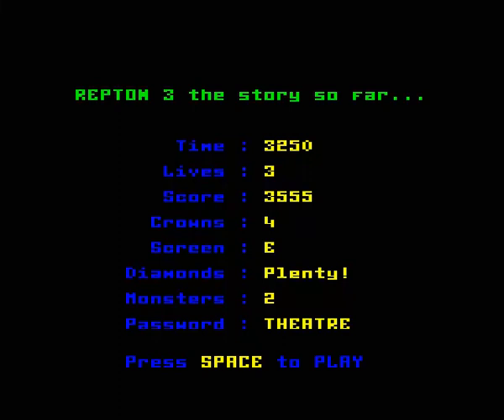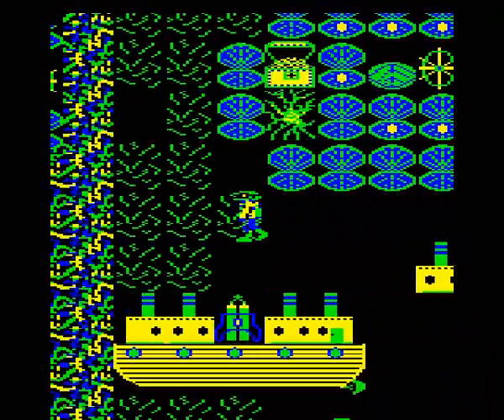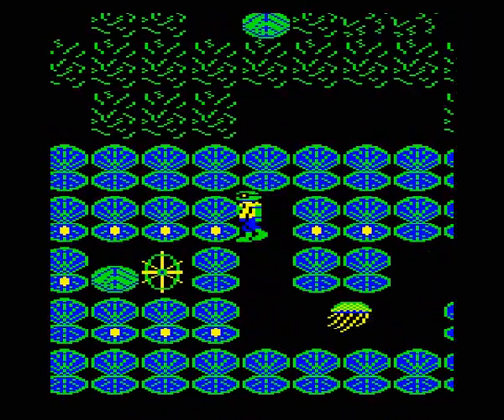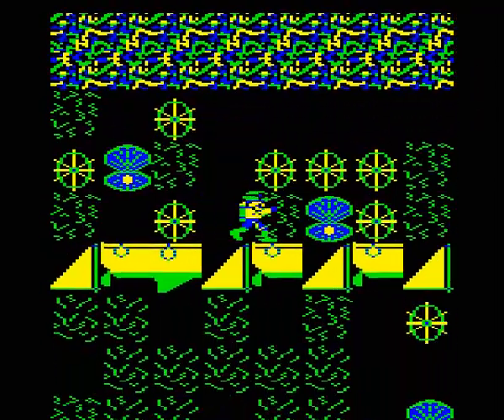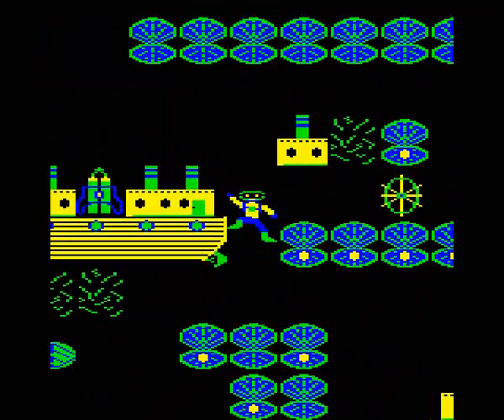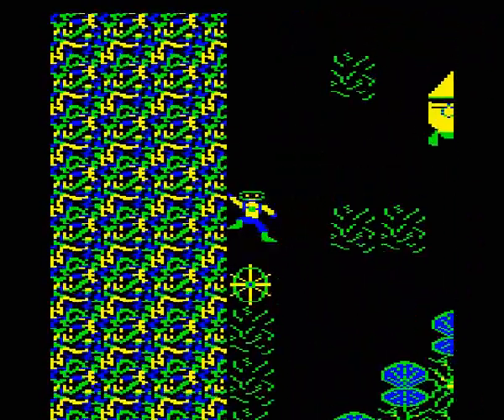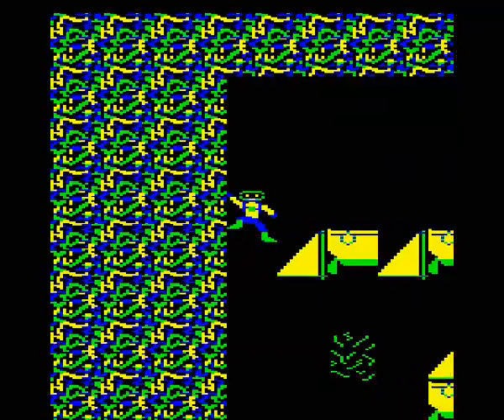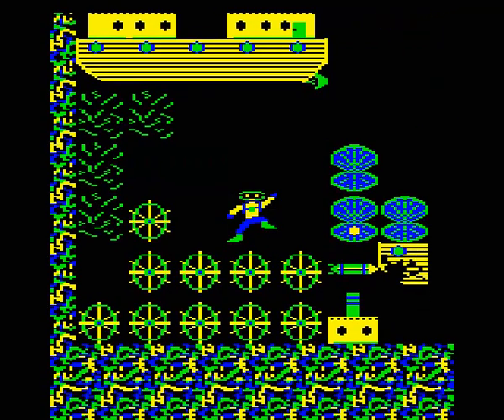Repton ATW - Oceans Part 3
Repton searches the Ocean's depths further.